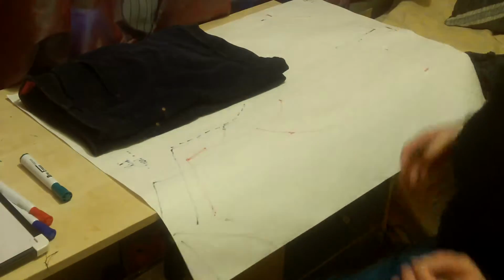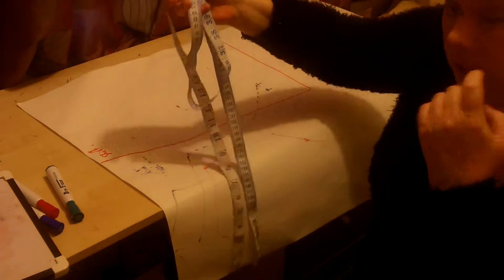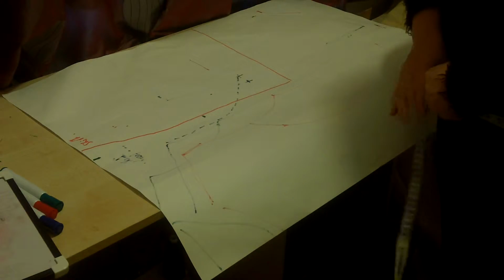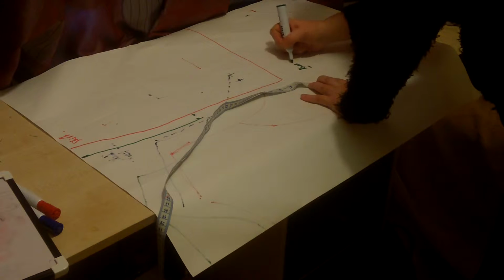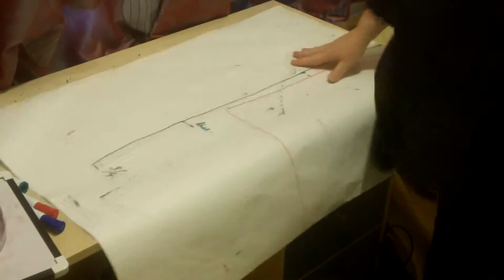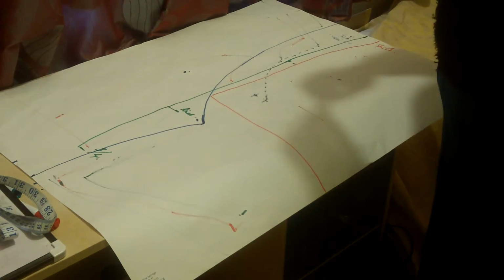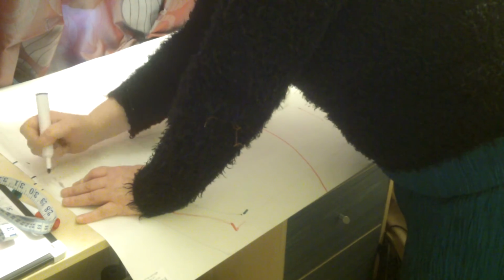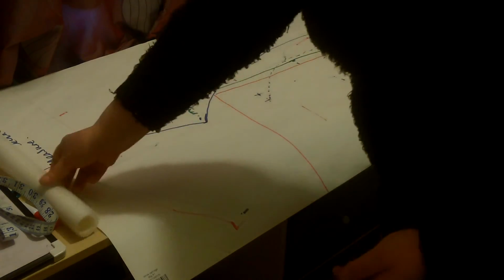Block pattern skirt and Trousers/ Pants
Simple step by step guide to making blocks.